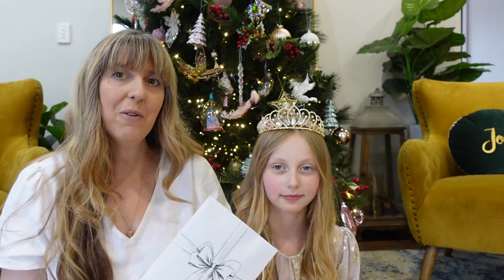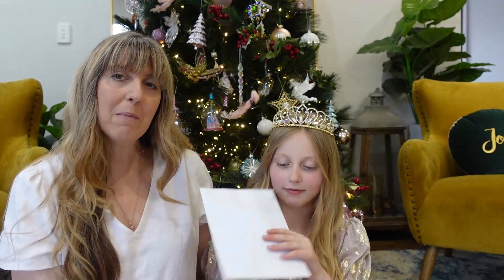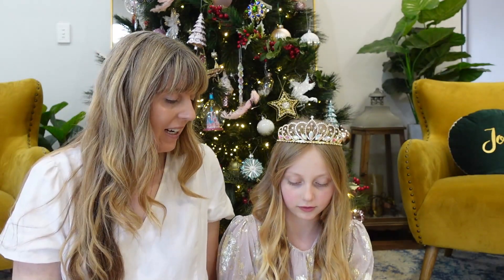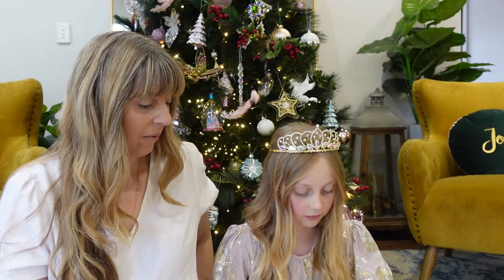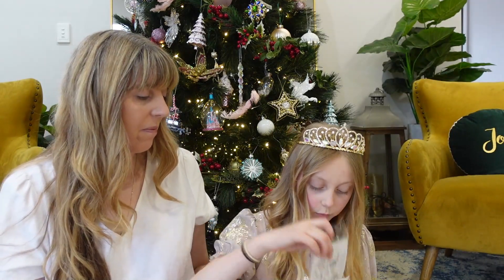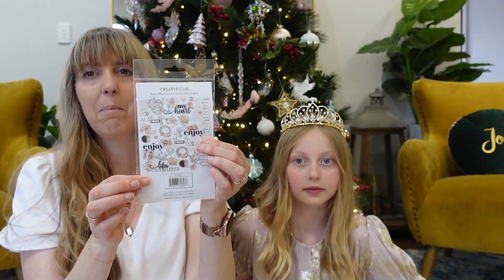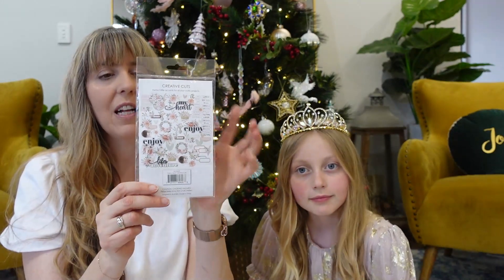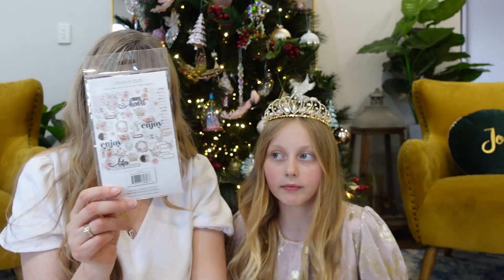Uniquely Creative Advent Kit 2023 - Day 2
Welcome back to Day 2 of the Uniquely Creative Advent Kit Come back every day in December to see what is in each gift packet.